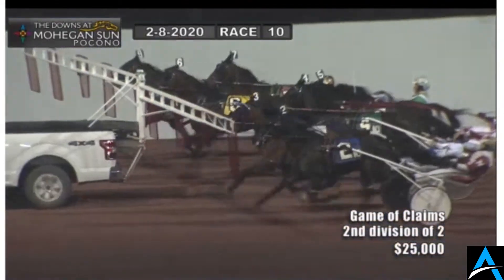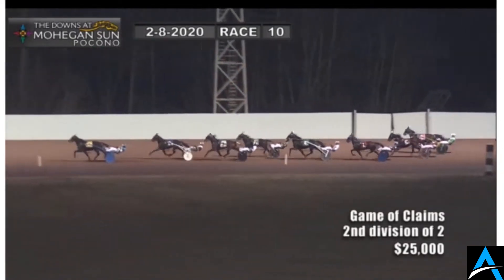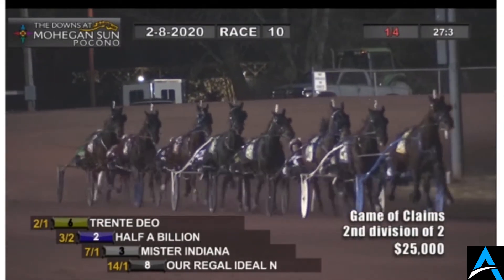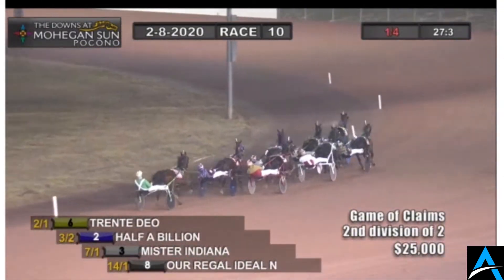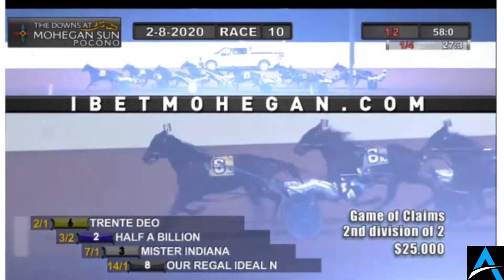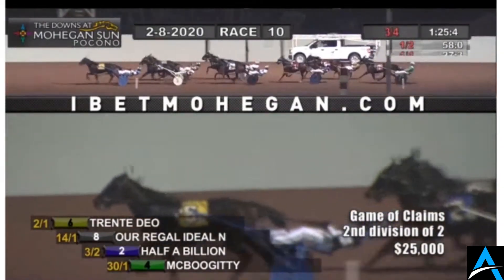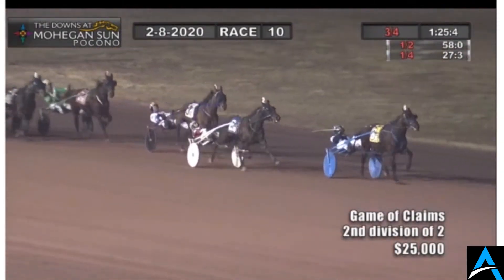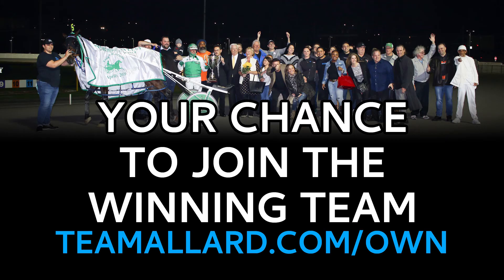Trente Deo 2-8-2020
Trente Deo took an opening round of the Game of Claim Series on opening night at The Downs at Mohegan Sun Pocono for Team Allard and Rene Allard!